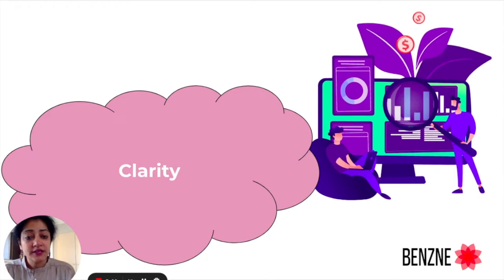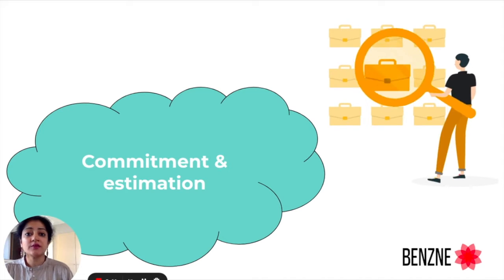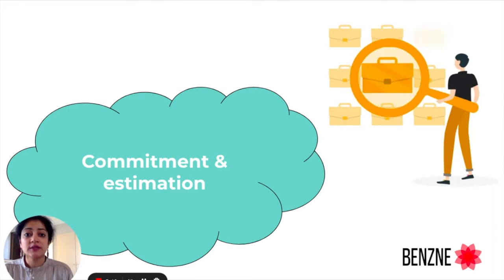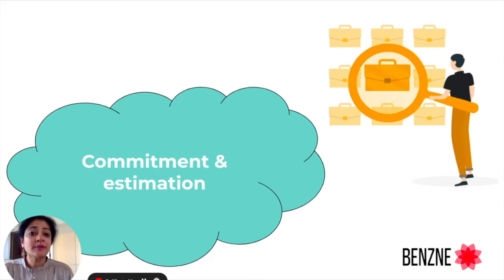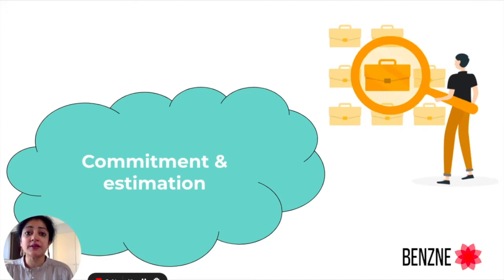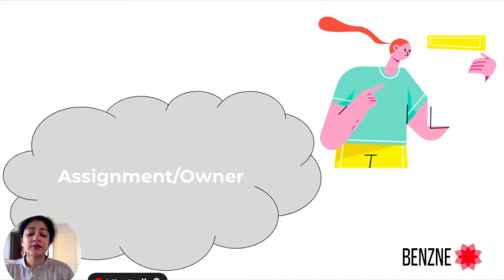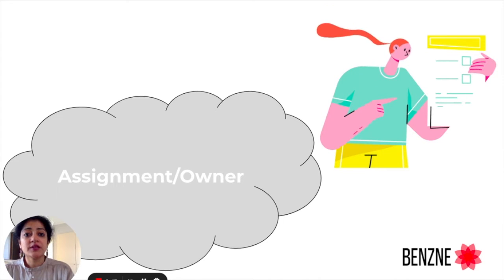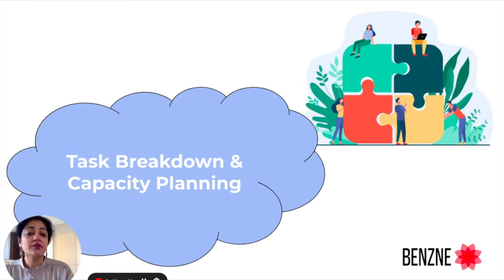How to conduct effective Sprint Planning | NextAgile | Sprint Planning Tutorial explained in English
NextAgile consultant Sudha Madhuri talks about how to conduct effective sprint planning in this video.

We cover the following in this video:
1. Pre Requisites
2. Clarity
3. Commitment & Estimation
4. Assignment/Owner
5. Task breakdown & Capacity planning
6. Vote of confidence

Sprint planning is an event in the scrum that defines what can be delivered in the upcoming sprint and how that work will be achieved. An effective sprint plan should motivate and provide the team with a clear picture of how this set of works helps to move the product forward.

Related queries/keywords:-
NextAgile tutorial video
NextConsulting youtube video
How to conduct sprint planning
How to improve sprint planning
Sprint planning checklist
Sprint planning agenda
Sprint backlog
Sprint planning activities list
What is the main purpose of a sprint planning meeting
Select the valid inputs for a sprint planning meeting
What is the recommended duration of the sprint planning meeting for a 4-week sprint
The primary purpose of release planning is
In the sprint planning meeting at the
Sprint Retrospective
Sprint backlog
Sprint planning meeting agenda
Sprint planning meeting in agile